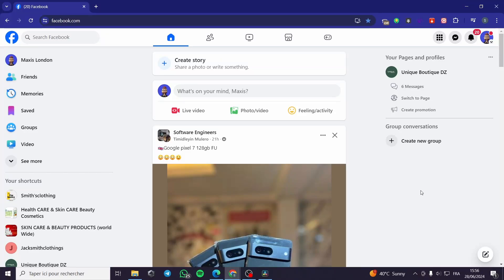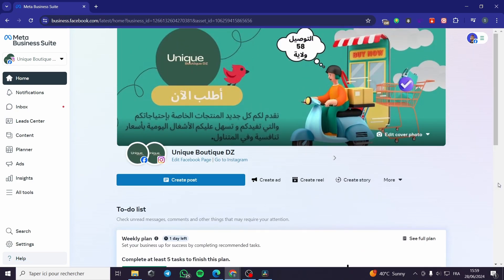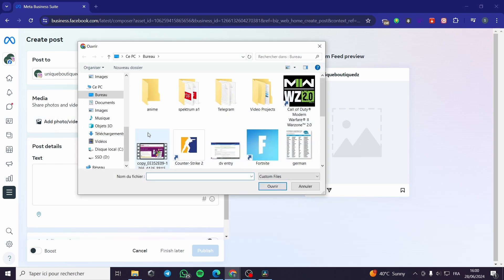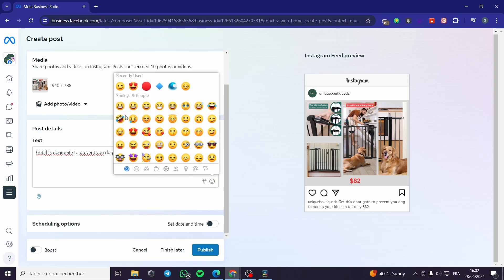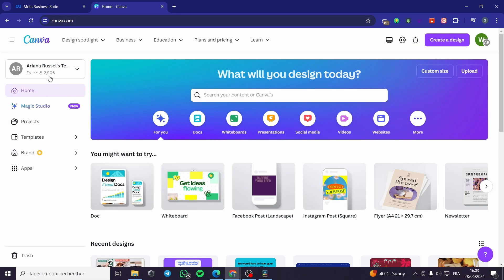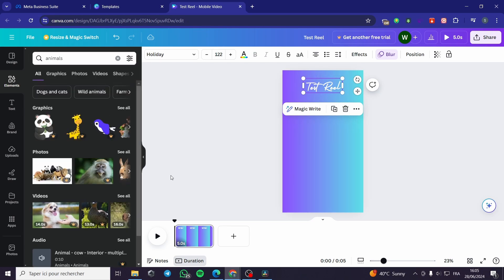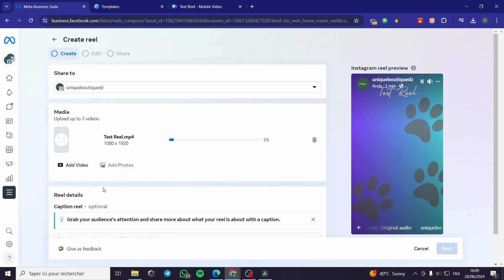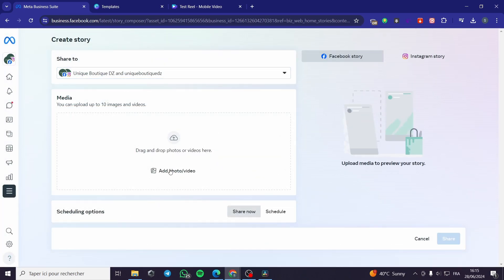How to Use Meta Business Suite for Instagram | Full Tutorial 2025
If you are looking for a video about How to Use Meta Business Suite for Instagram, here it is!